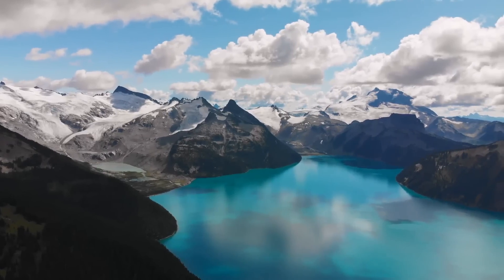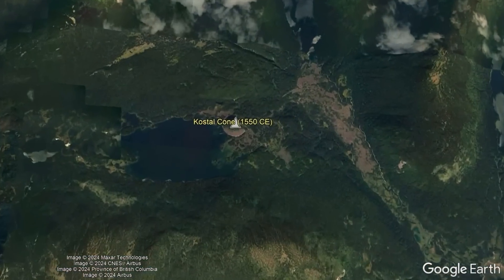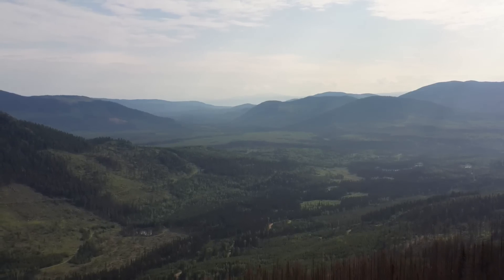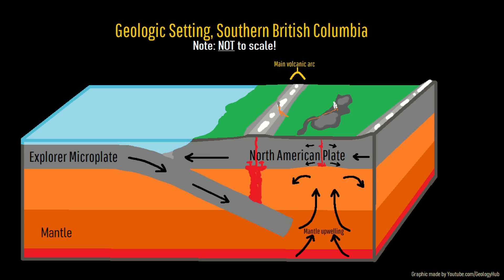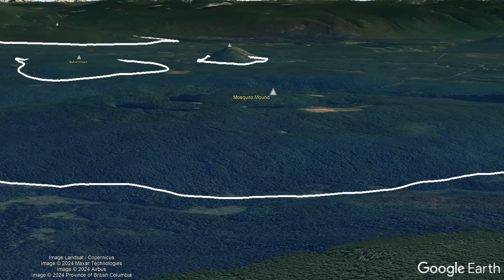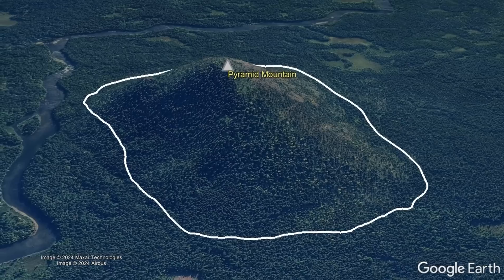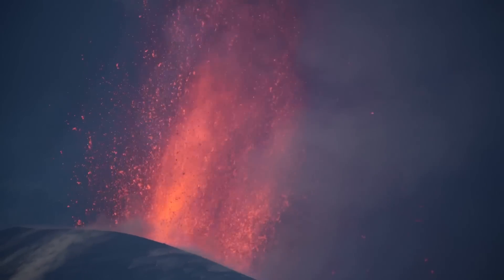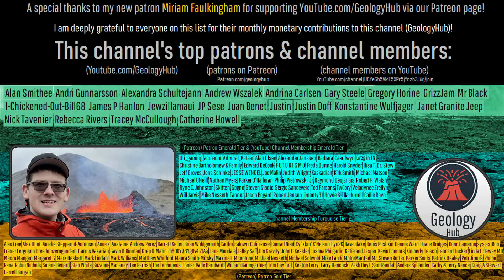The Active Volcano in Canada; Wells Gray Clearwater Volcanic Field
A volcano in Canada just north of the city of Clearwater erupted a little less than 500 years ago. Not only this, but it has erupted four times during the last 10,000 years. What I am referring to is the Wells Gray-Clearwater Volcanic Field, which contains dozens of impressive vents including underwater volcanoes, subglacial volcanoes, and cinder cones which produced valley filling lava flows. This video will discuss this complex, which still occasionally produces small earthquake swarms.

Sources/Citations:
[1] Hickson, Catherine & Vigouroux, Nathalie. (2014). Volcanism and glacial interaction in the Wells Gray–Clearwater volcanic field, east-central British Columbia. 10.1130/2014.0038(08).
[2] Cassidy, John & Mulder, Taimi. (2023). Seismicity and seismic monitoring of Canada’s volcanic zones. Canadian Journal of Earth Sciences. 61.
[3] Neuffer, David & Schultz, Richard & Watters, Robert. (2011). Mechanisms of slope failure on Pyramid Mountain, a subglacial volcano in Wells Gray Provincial Park, British Columbia. Canadian Journal of Earth Sciences. 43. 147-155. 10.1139/e05-100.
[5] J. Ewert, A. Diefenbach, D. Ramsey, "2018 Update to the U.S. Geological Survey National Volcanic Threat Assessment", U.S. Geological Survey, Accessed October 22, 2022.

0:00 Volcanoes in Canada
0:20 Wells Gray Clearwater Volcanic Field
2:02 Geologic Setting
2:24 Subglacial Vents
3:46 Holocene Eruptions
4:36 Hazard Rating